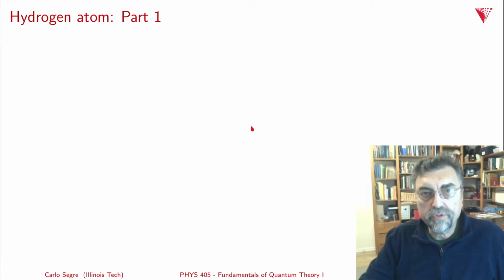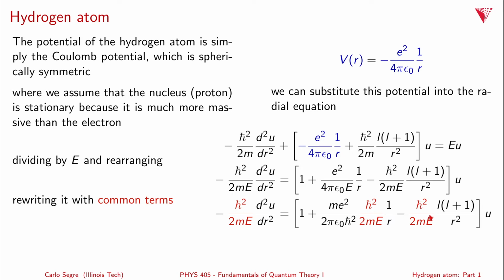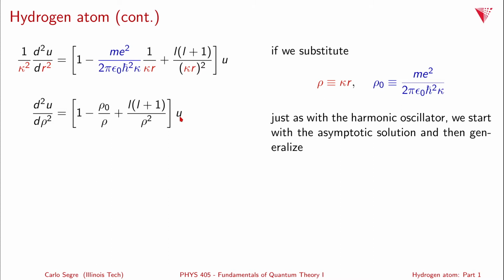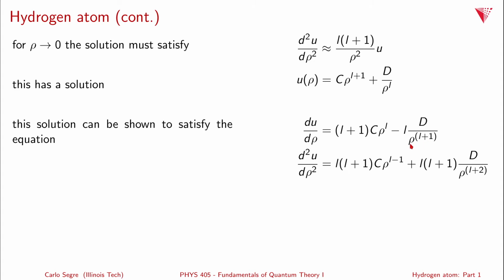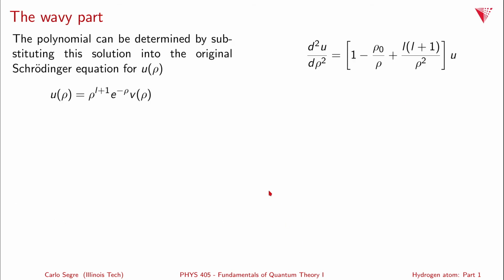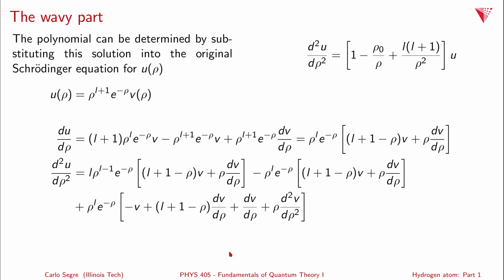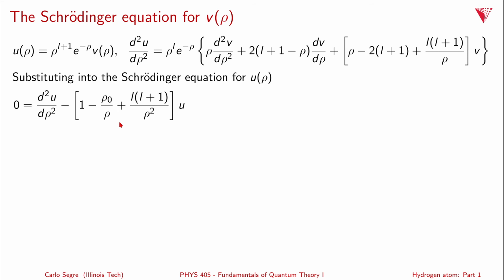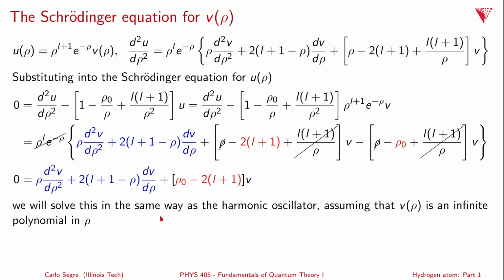4.05 The hydrogen atom: Part 1